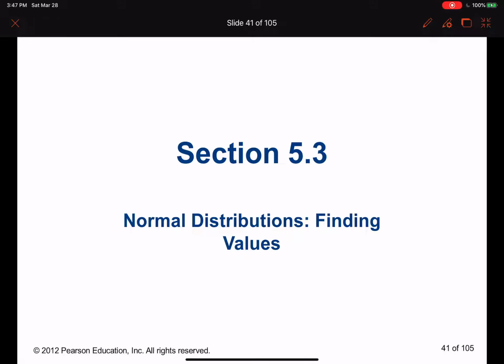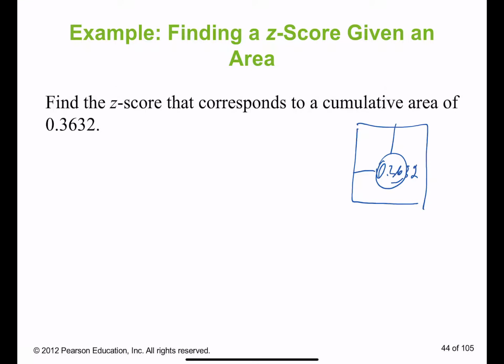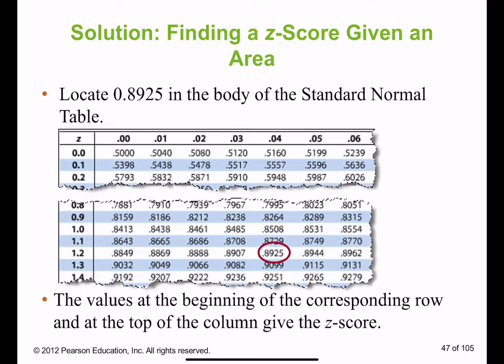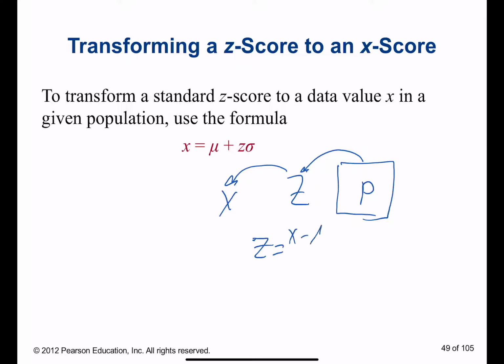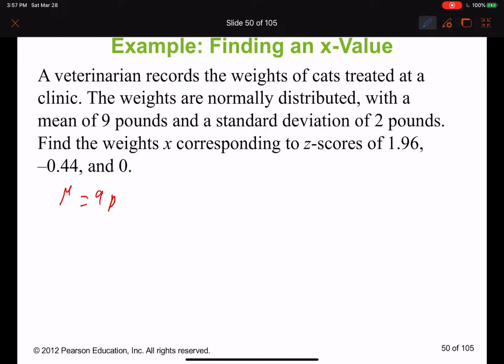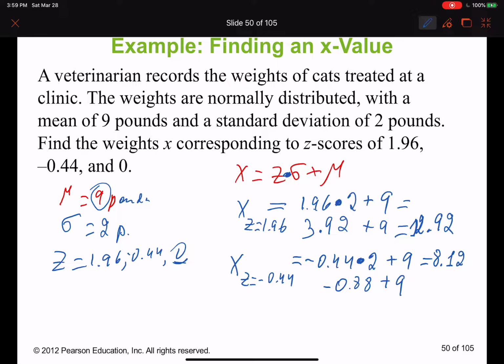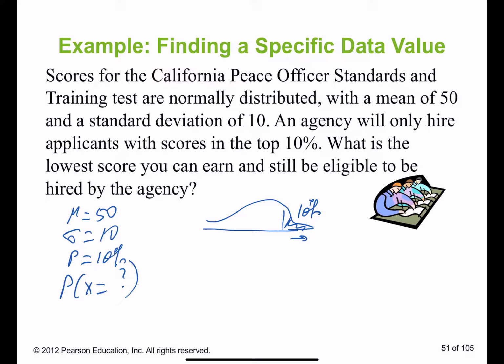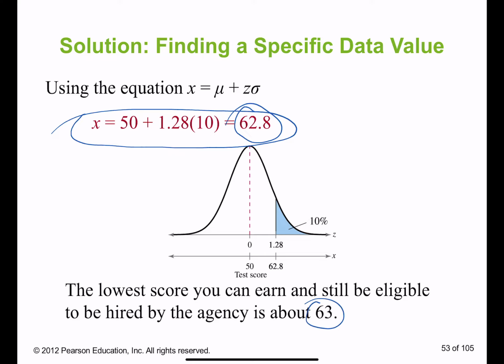Statistics: Lecture 5 3: Part 2: Normal Distribution: Finding Values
Find Values Based on Z score